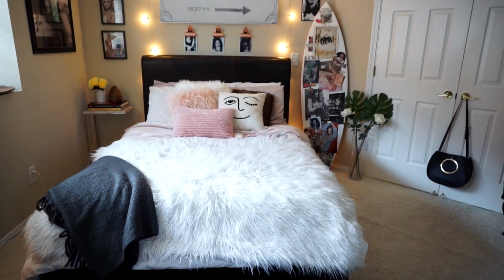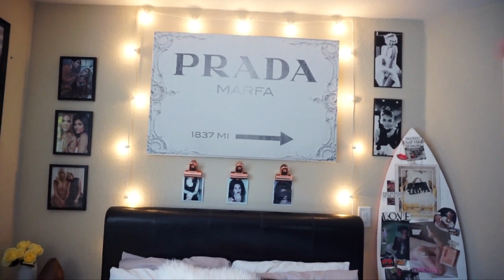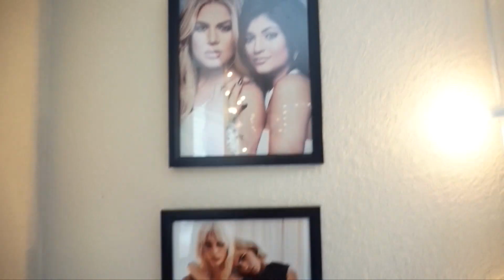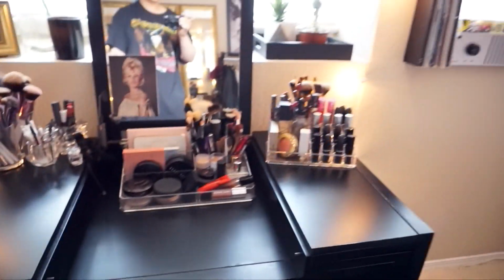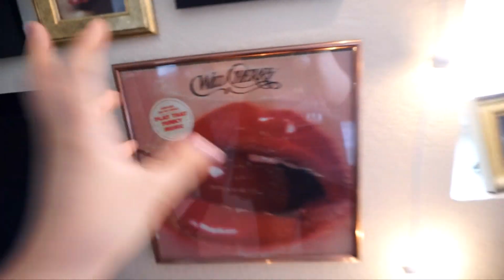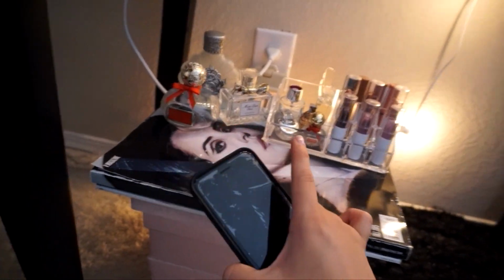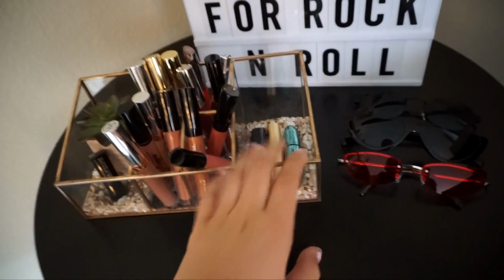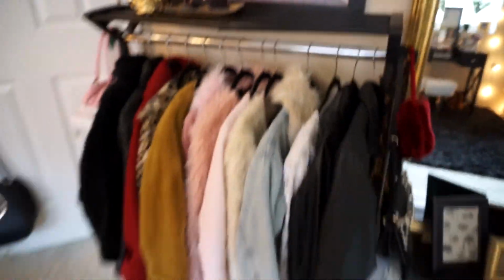BEDROOM TOUR - VINTAGE, GLAM, AESTHETIC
Bedroom tour that has no theme to it. So many random things thrown together but I love it because it's homey. I am so sorry about the terrible lack of quality as well. I LOVE YOU DOLLS XOXO.

DEPOP: @violademyan